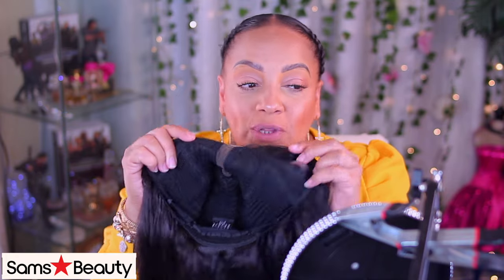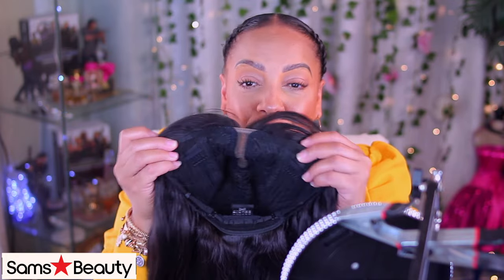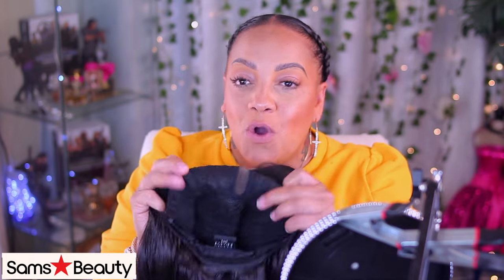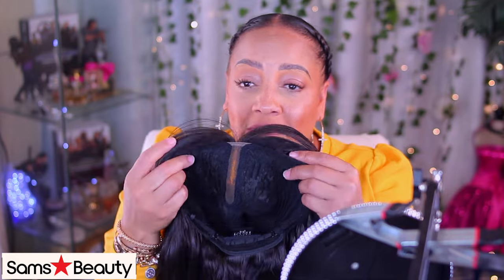GIVING 2010 Sew-In Vibes |Mayde Stevie SYNTHETIC CURTAIN BANG WIG WEAR 2 DIFFERENT WAYS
Human hair like synthetic lace wig throw on go wig beginner friendly, glueless wig full cap lace middle parting wear the wig 2 different way, feels and looks like human yaki hair.

ITEM NAME Mayde Beauty Candy Lace Part Wig Curtain Bang Stevie

WRITE OR SEND US LOVE GIFTS TO:
Muffinismylovers

SOME OF MY FAVORITE SITES